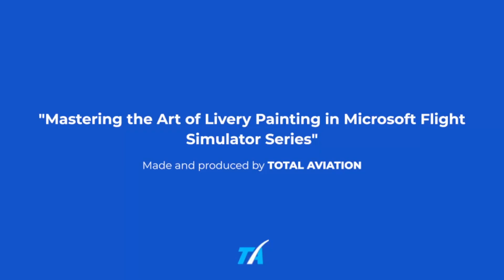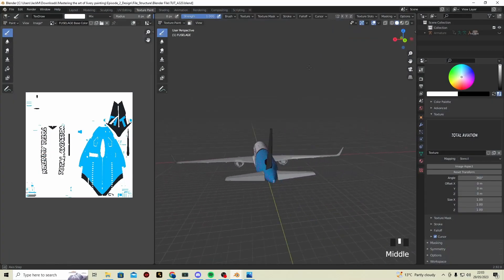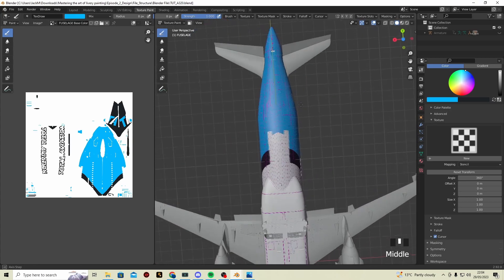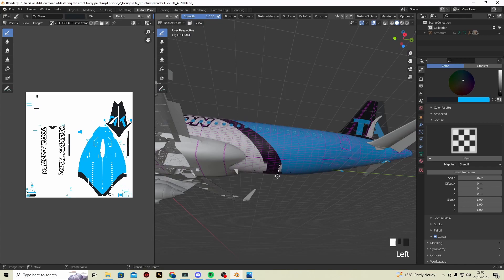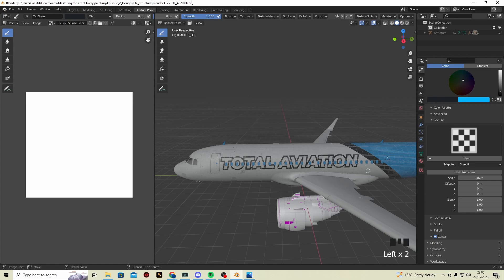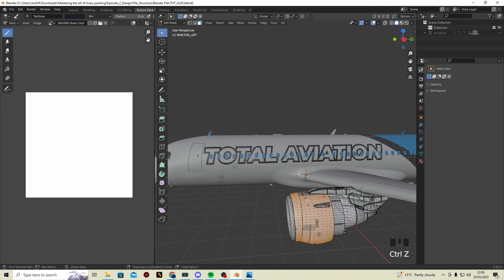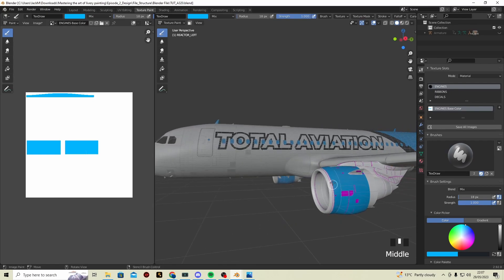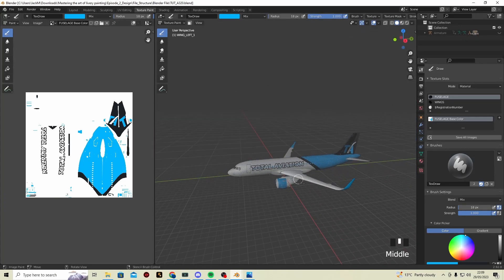Ep3 -S1The Livery Setup -Fuselage and Engine’s TA's mastering the art of Livery Painting in MSFS